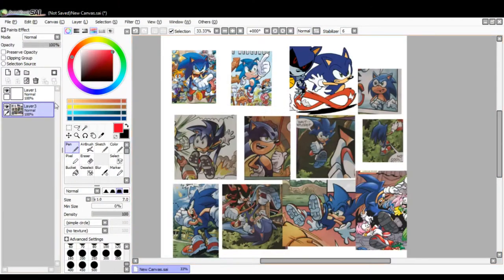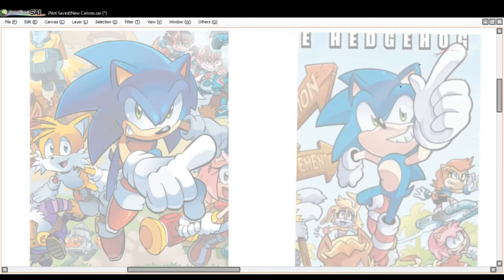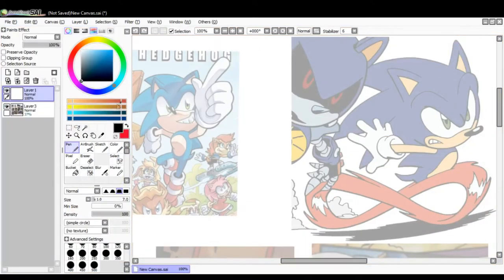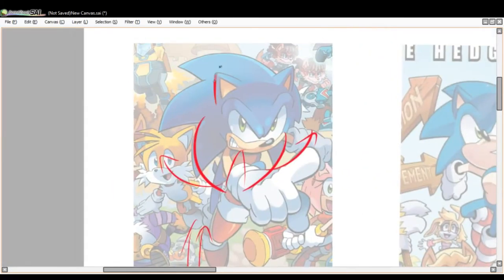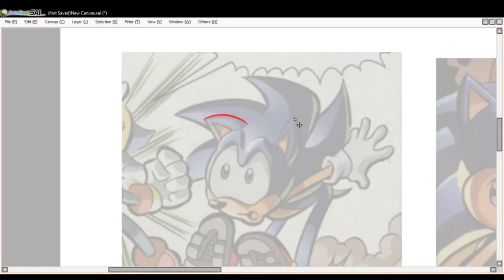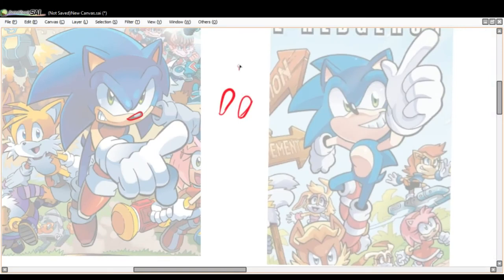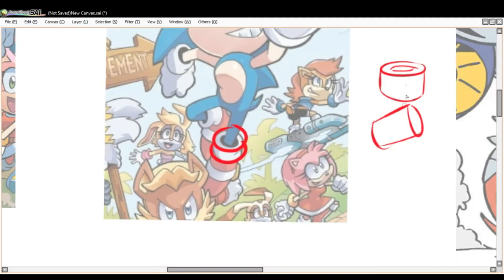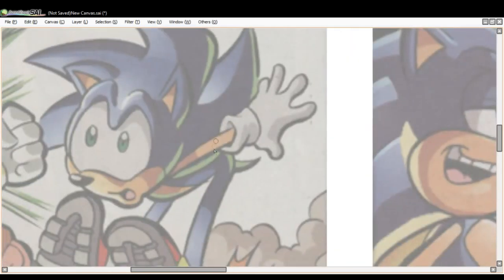Breaking down Sonic *Part 1*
This is a new video type i'll be doing where I systematically go through all of the sonic cast, breaking down every little aspect of them!

Shadow: *Coming soon*
Knuckles: *Coming Soon*
Silver: *Coming soon8
Ken Penders: *Comig soon*